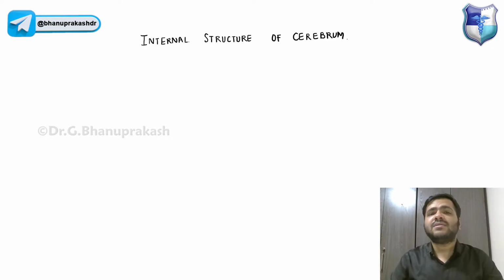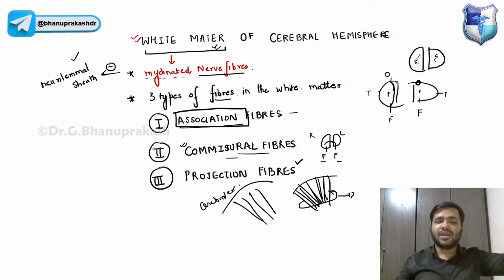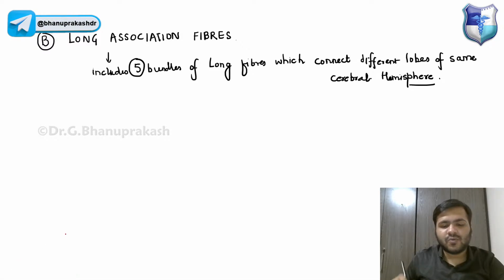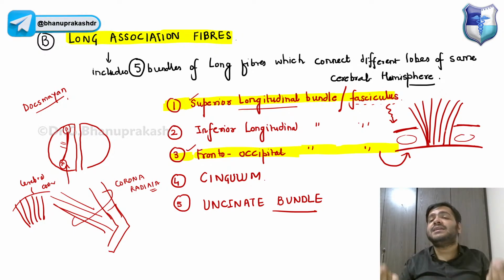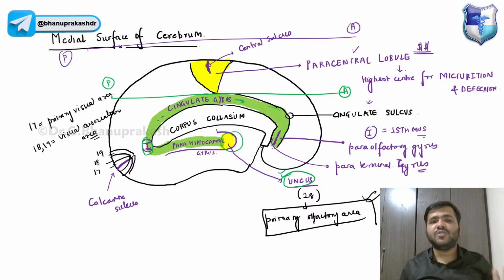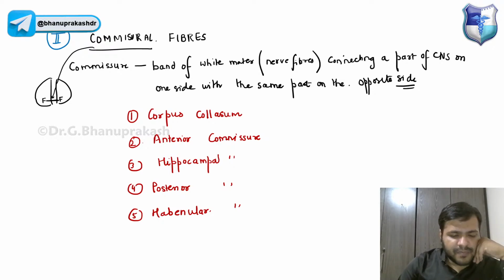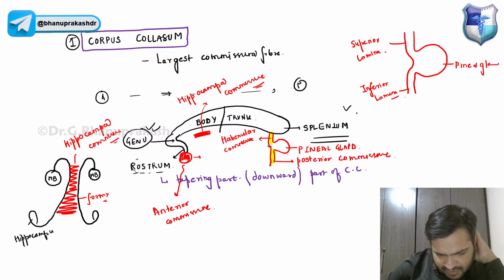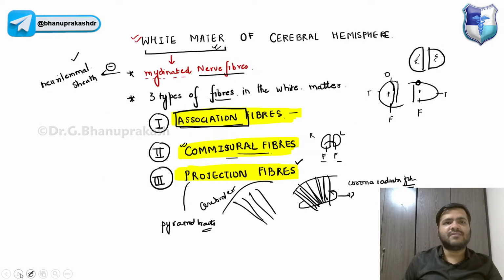Neuroanatomy : White Mater of Cerebrum For Mbbs 1st Proff By Dr Abhijeet.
Neuroanatomy : White Mater of Cerebrum -

This tutorial covers the organization of the cerebral white matter, including its key components: association fibers, commissural fibers, and projection fibers.

Understand how these fibers facilitate communication within the cerebral cortex and between the cortex and other brain regions. Learn about important structures such as the corpus callosum, internal capsule, and corona radiata.

Discover the clinical significance of white matter disorders, including multiple sclerosis, leukodystrophies, and traumatic brain injuries, and their impact on cognitive and motor functions. Our expert explanations, supported by high-quality visuals and clinical correlations, will provide you with a thorough understanding of the cerebral white matter's anatomy and its essential role in brain function, ensuring you excel in your exams and future medical practice! 🚀📚